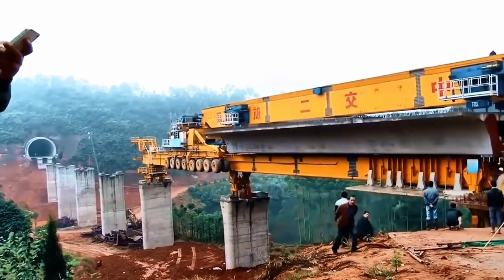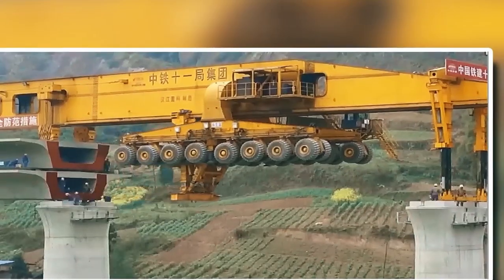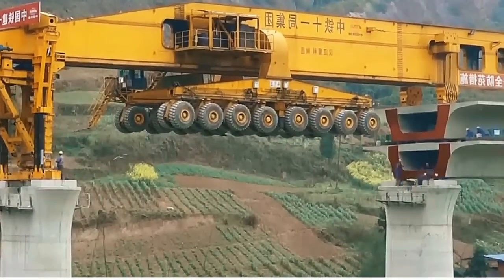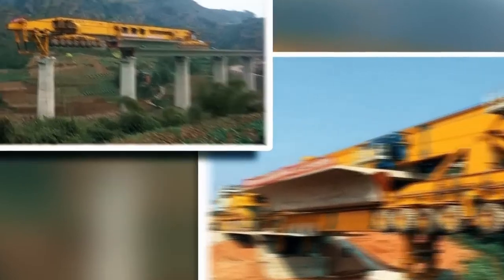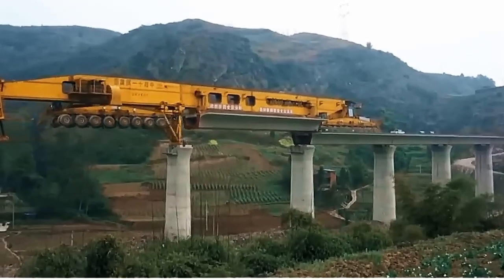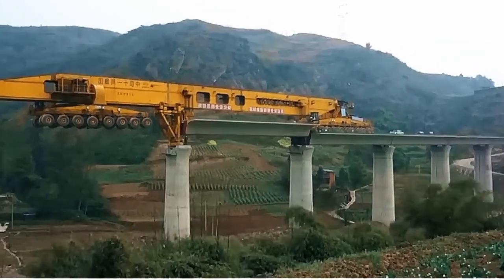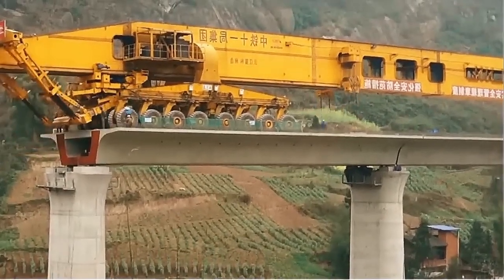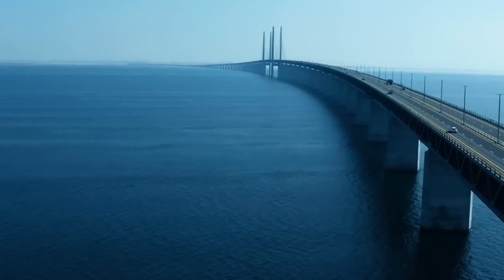How can people build a 170-kilometer- bridge without large equipment? fast way to build a bridge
How can people build a 170-kilometer-long bridge without large equipment?-China's Mega Bridges Shocked American President-Perfect China Water Bridge Construction Technology -